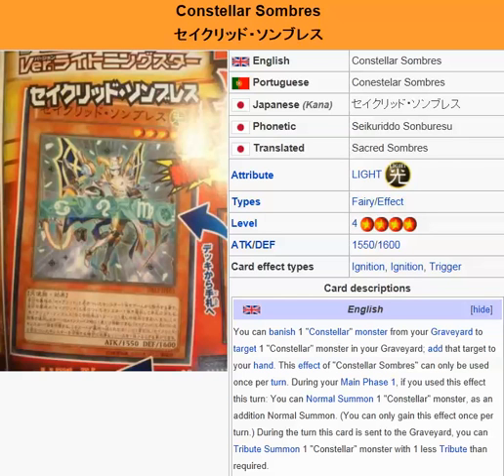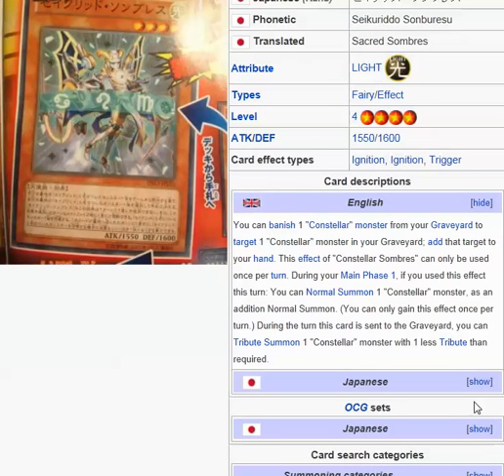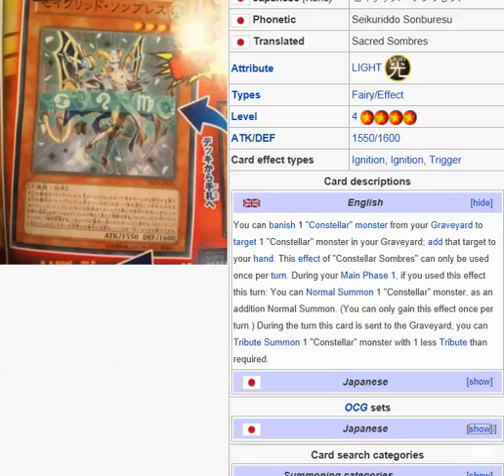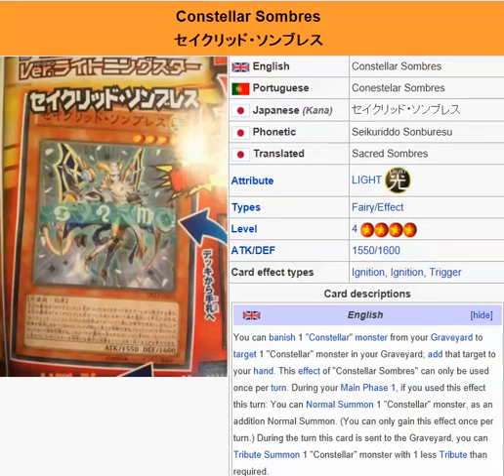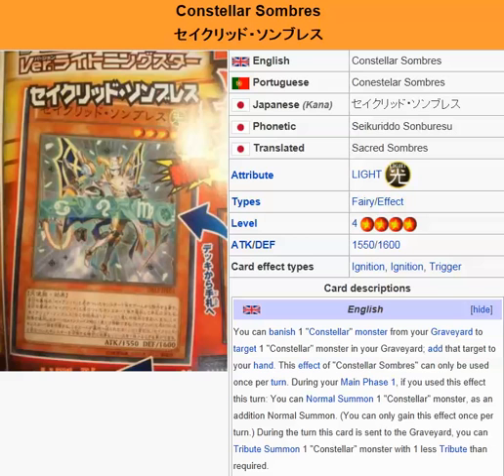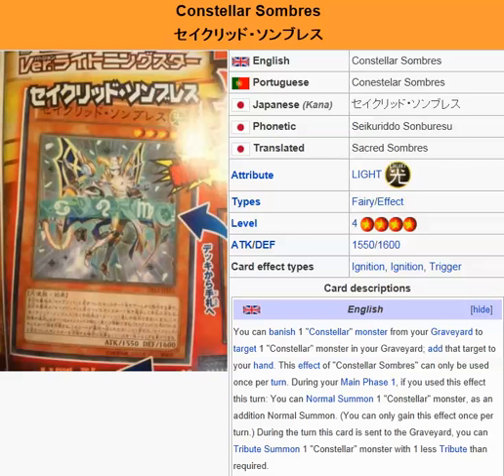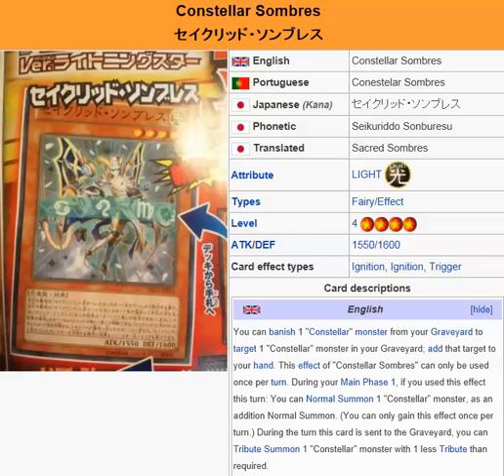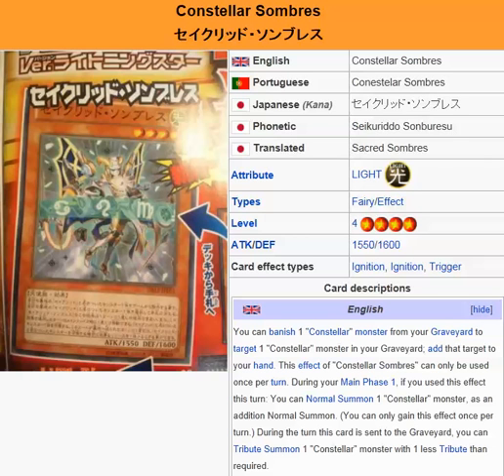YuGiOh 101: Card Review: Constellar Sombres